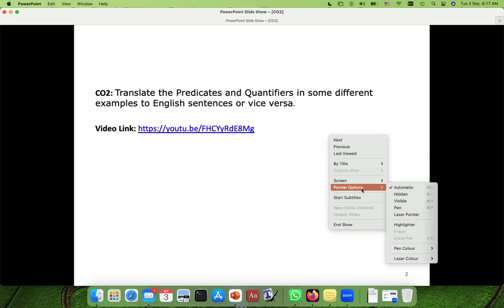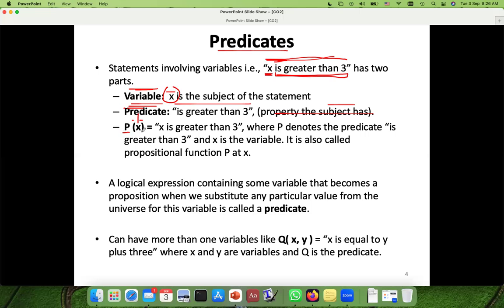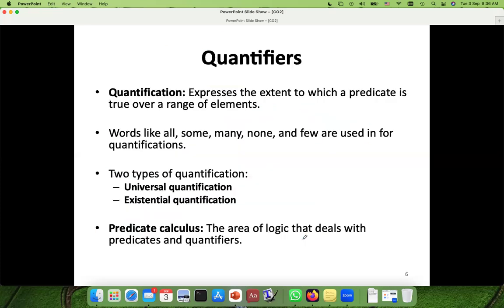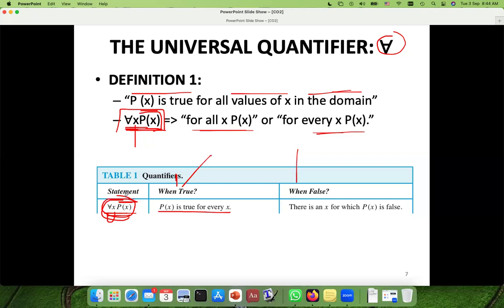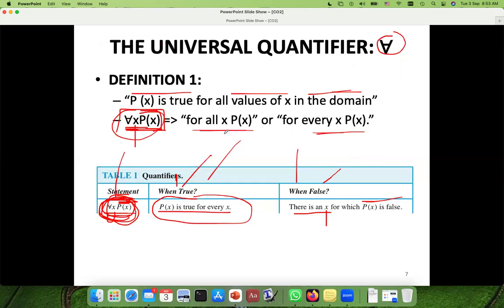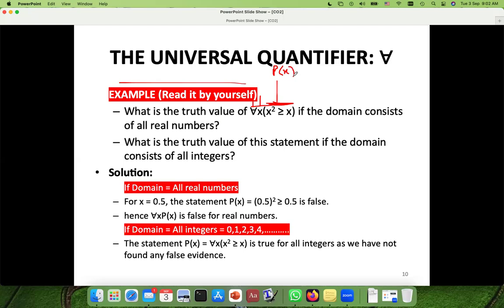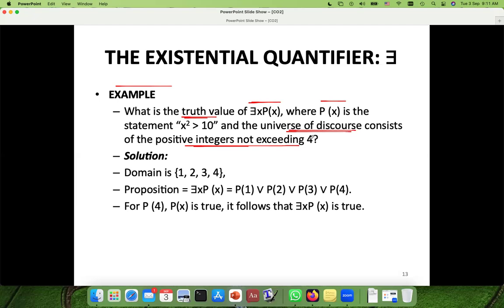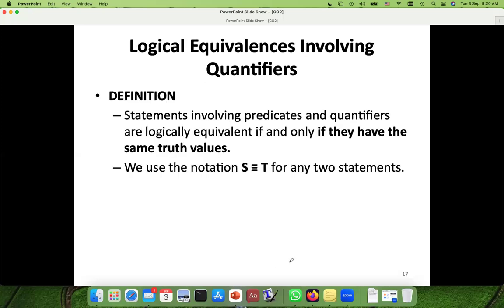Chapter 1: Predicates and Quantifiers, Precedence, and examples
This lecture details the definition of predicates, quantifiers, their precedence, bindings, and examples.